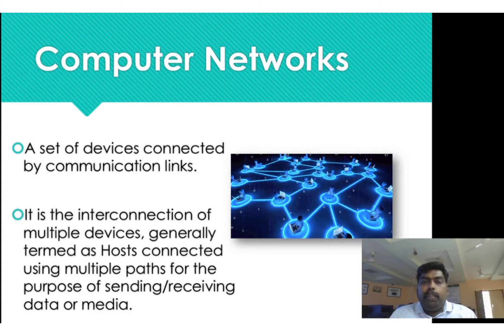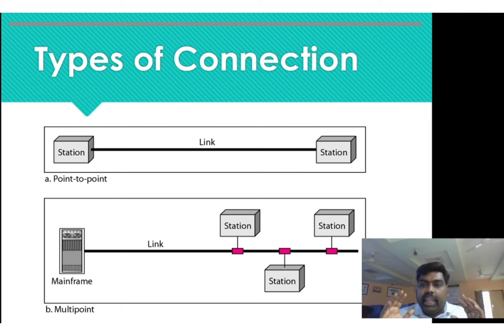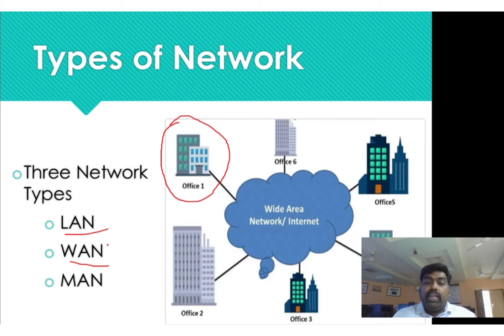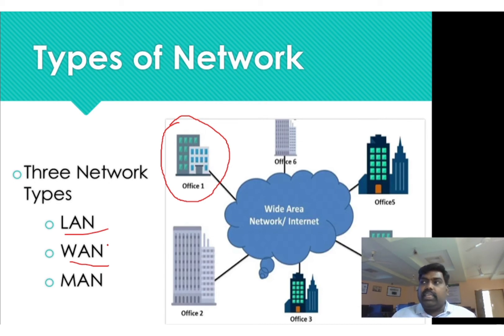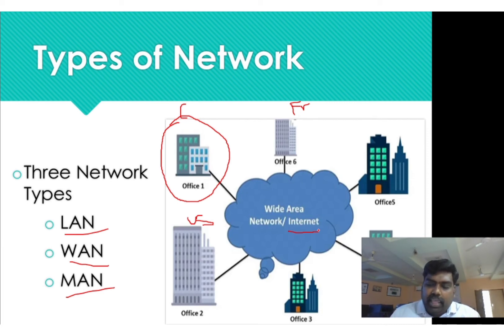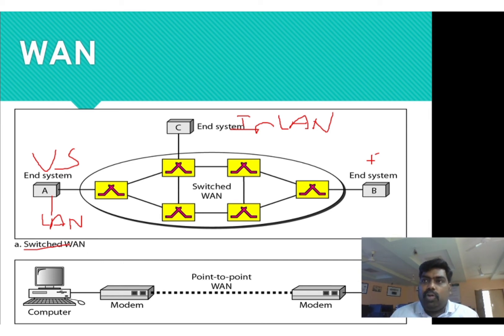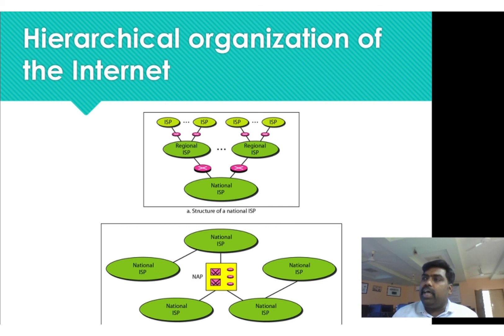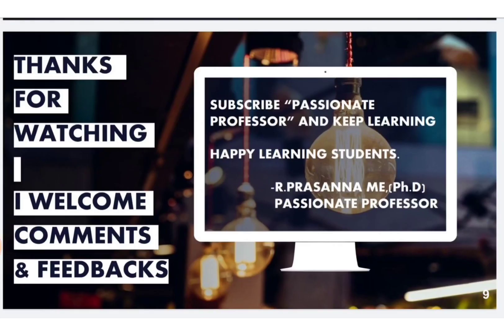Network Basics & Internet Hierarchy - EC8551 - COMMUNICATION NETWORKS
what is network?
Types of connection
Types of Network
Internet Hierarchy